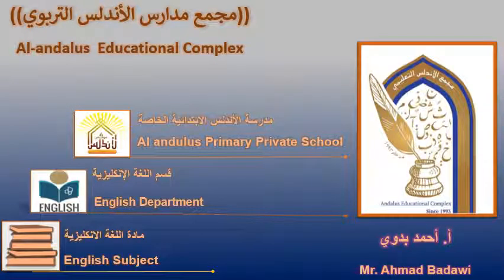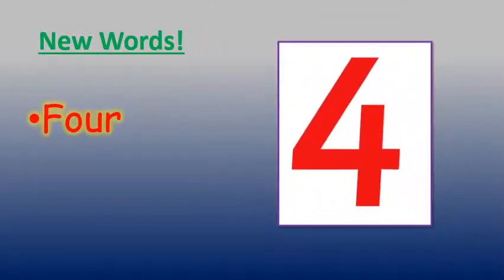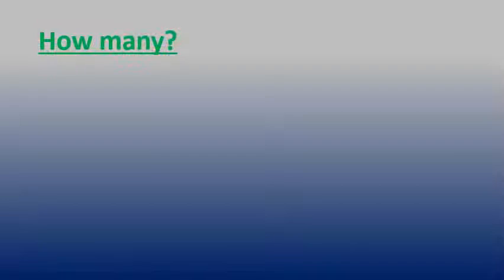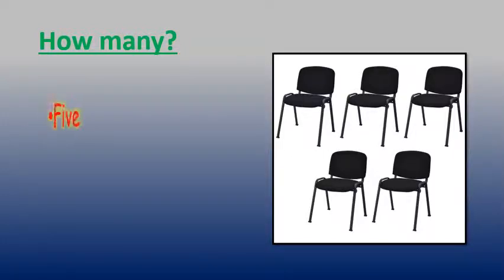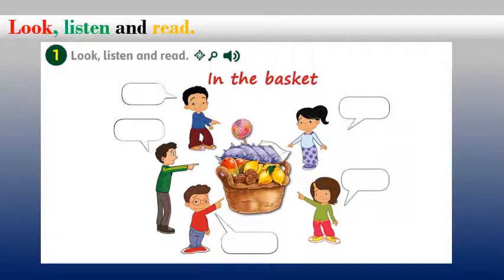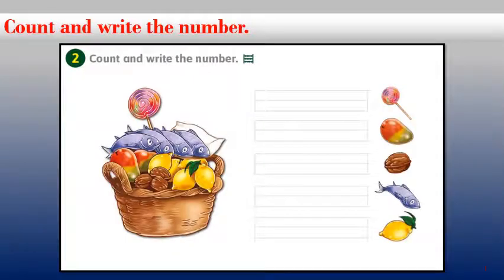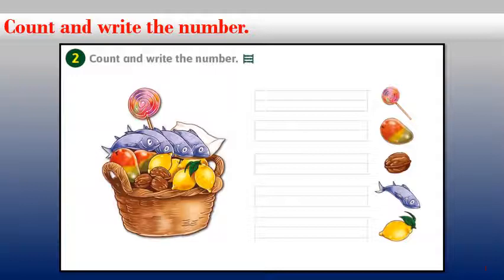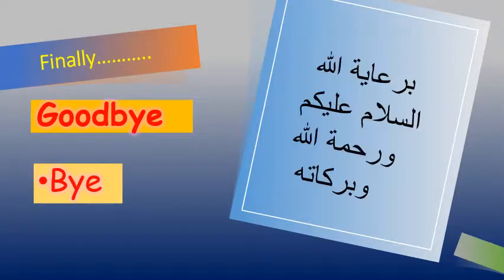Grade 1 English Module 1 Math 11 10 2020 Sunday